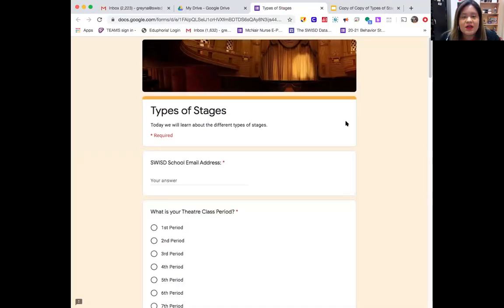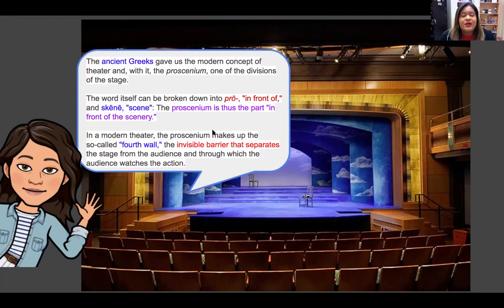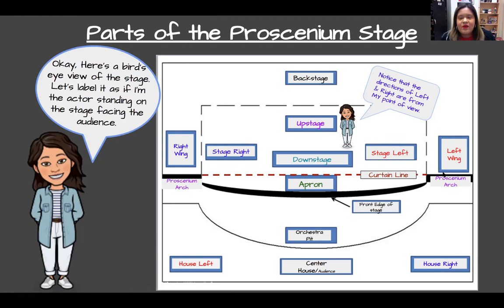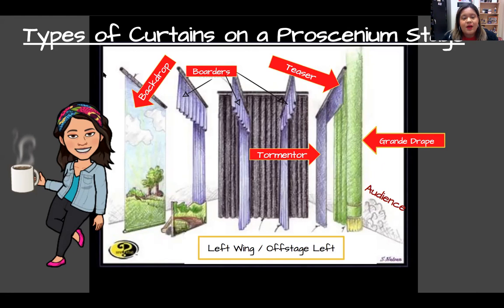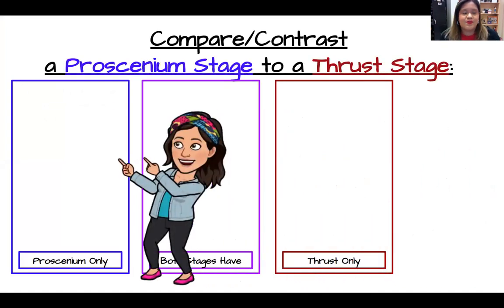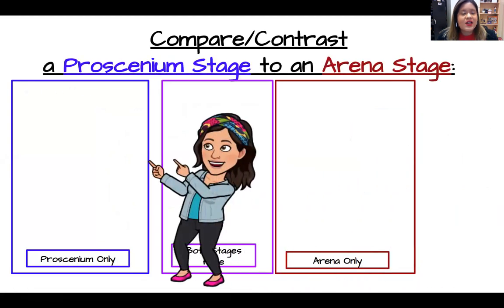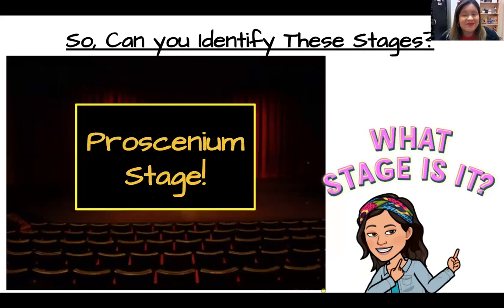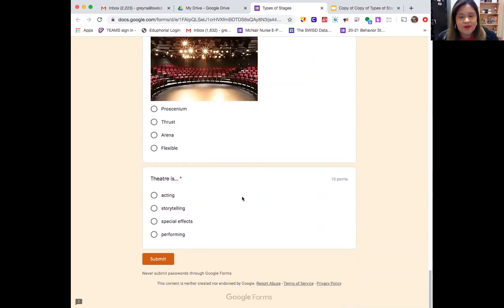Types of Stages Lesson Walk Through